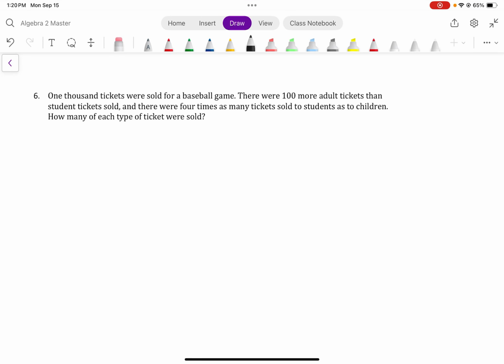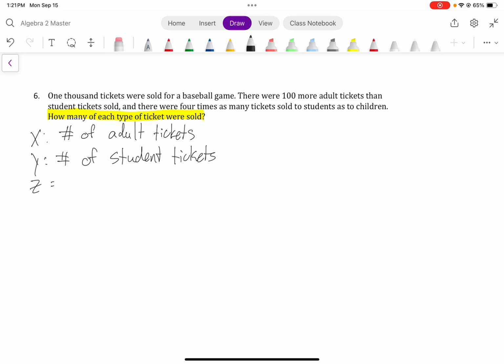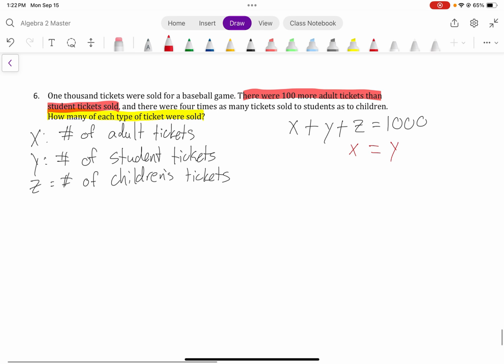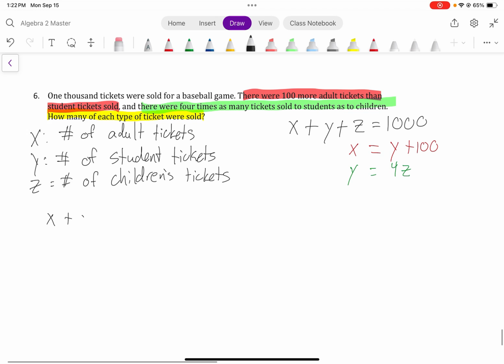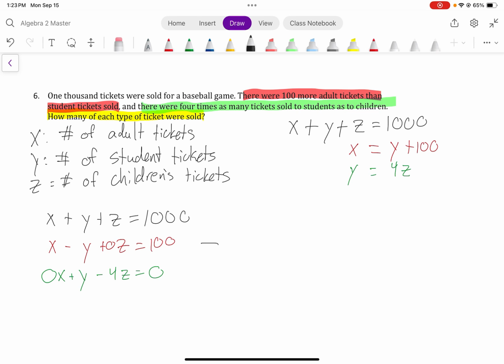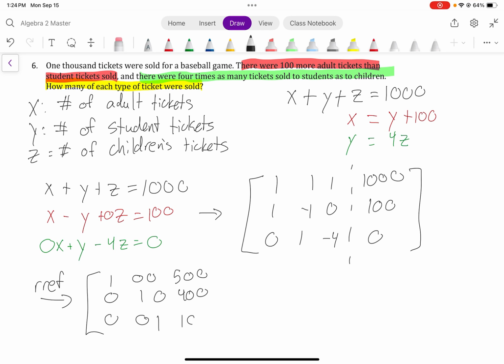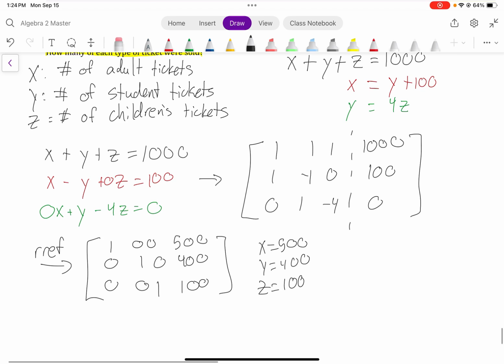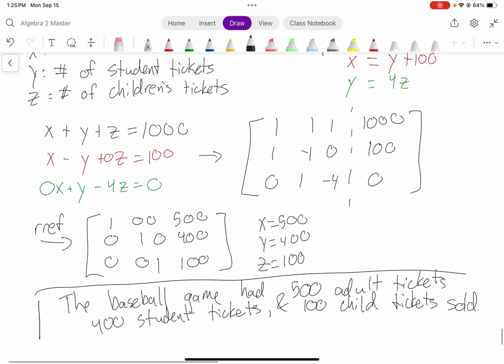Matrices Baseball Game Word Problem